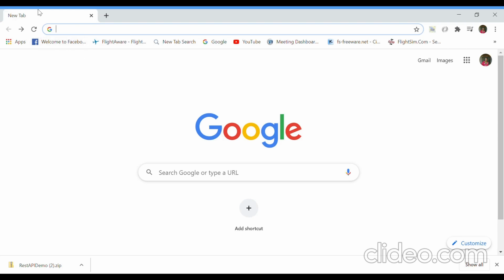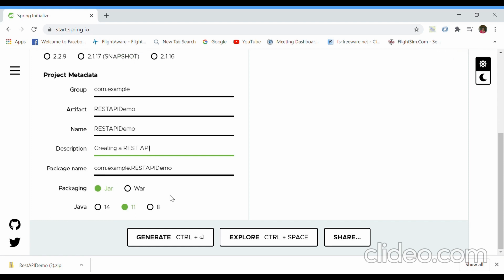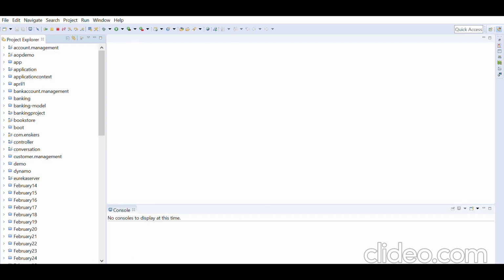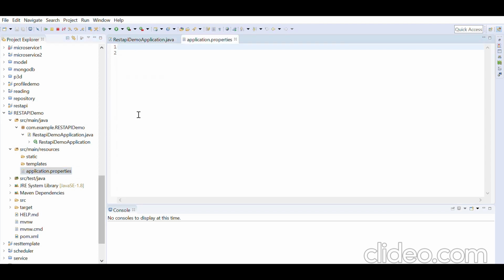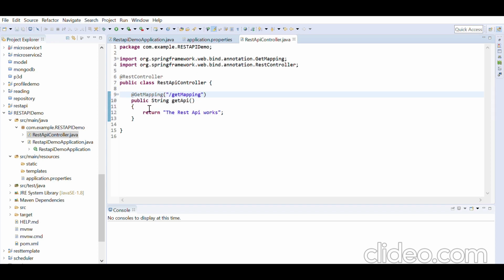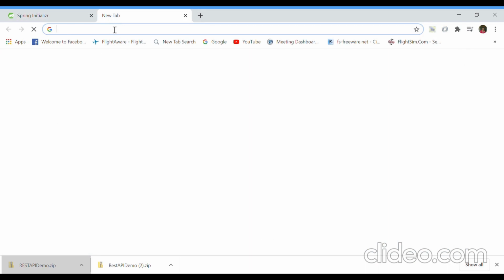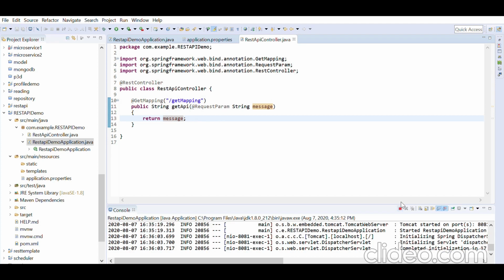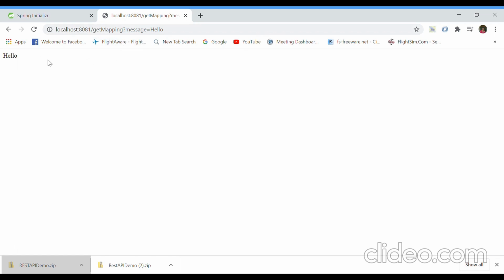How to create a Spring Boot Project and a REST Api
I show you guys how to create a simple spring boot project in addition to a single REST Api.